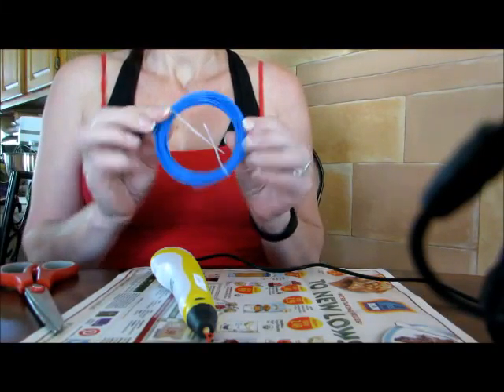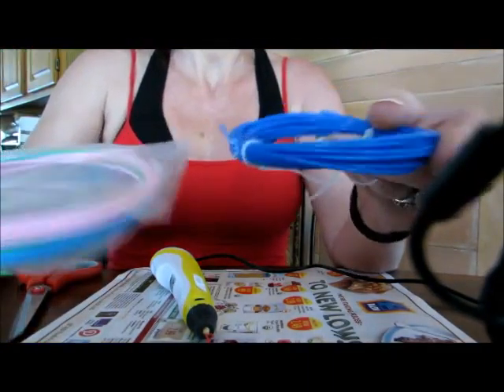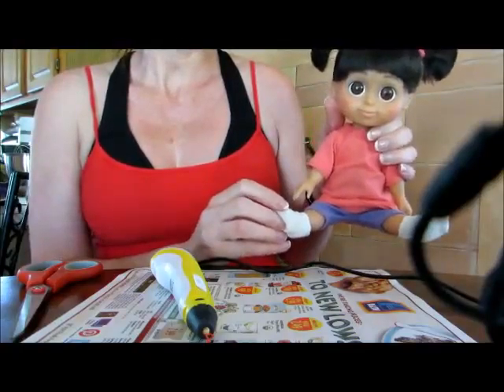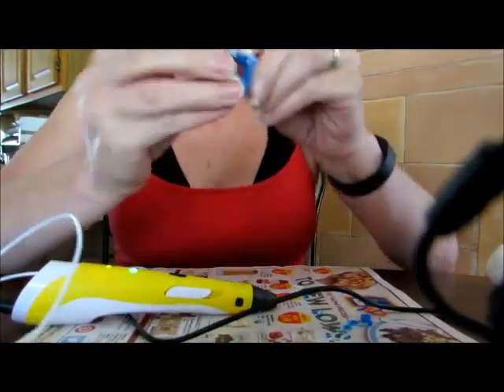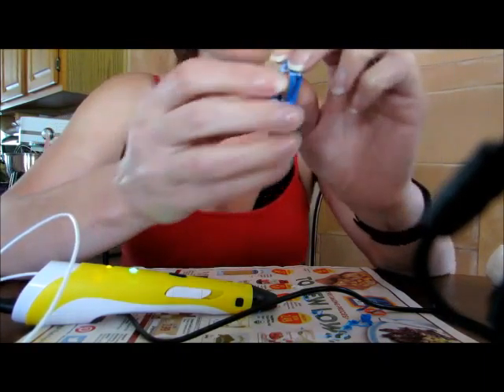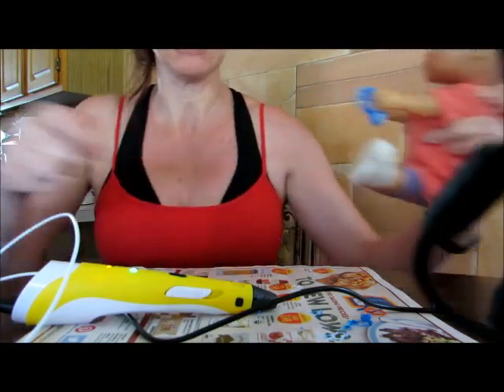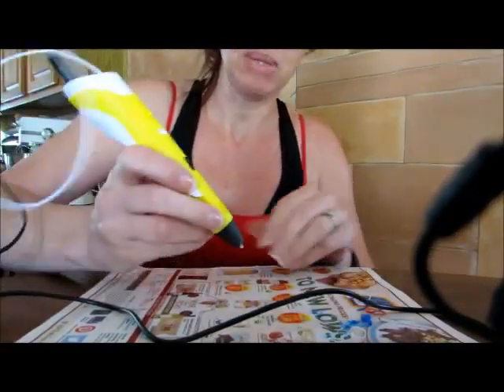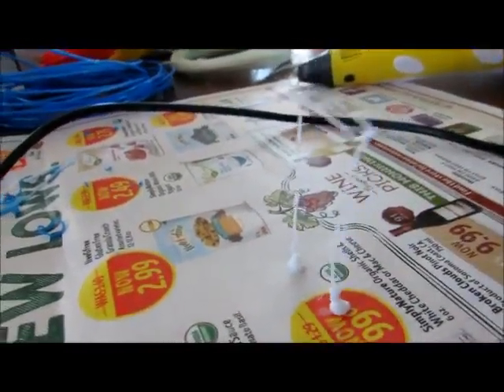3D designer 3D ink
One day I am going to get very good at making 3D art.  I have gotten better at making my molds and using kitchen items, to the chagrin of my husband!- to help create shapes I need.  But today, in testing out this ‘ink’ or filament, I just went freehand.
I wanted to make an accessory for my old Boo doll.  I didn’t do so well.  But in trying I did discover that this filament seems to harden faster than some I have used.  Which would make this very good for building upright.  That’s good news, because many of us just build flat then build on top of our base, but a person could make thinner more delicate items with a filament that hardens faster.

I love that this comes with glow in the dark filament, none of my other packs have...but I have not yet tried it out.  Since my other filament sets don't have this feature, I'm saving the glow for the perfect project.